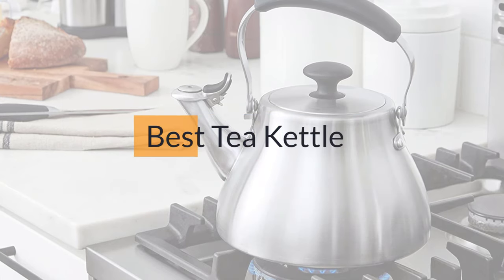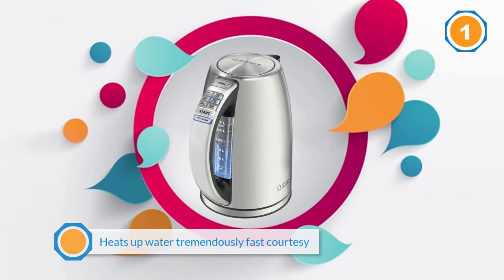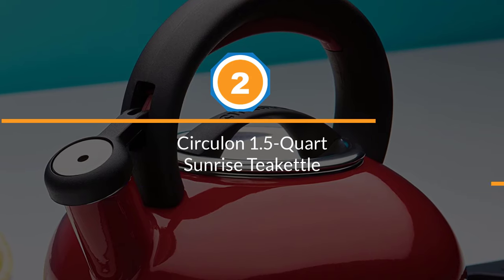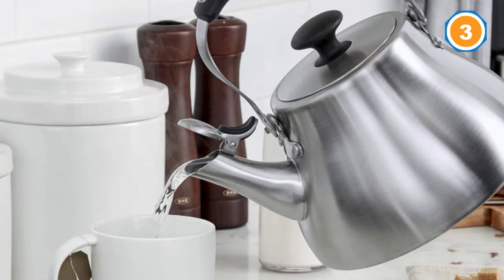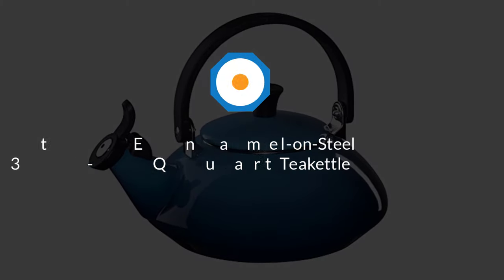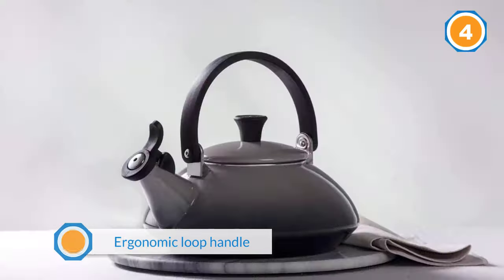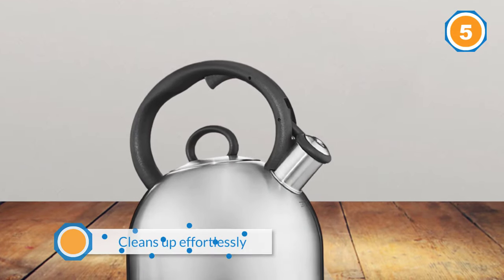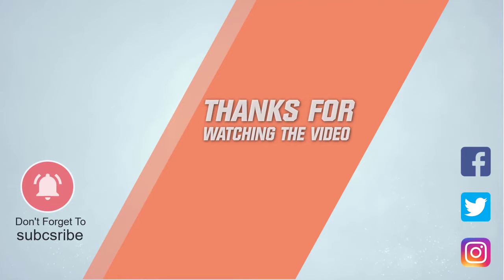Top 5 Best Tea Kettle Review in 2023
Best Tea Kettle featured in this video:
0:18 1. Cuisinart CPK-17 PerfecTemp 1.7-Liter Stainless Steel Cordless Electric Kettle
0:56 2. Circulon 1.5-Quart Sunrise Teakettle
1:33 3. OXO BREW Classic Tea Kettle
2:18 4. Le Creuset Enamel-on-Steel Zen 1-2/3-Quart Teakettle
3:12 5. Cuisinart CTK-SS17 Aura Stainless Steel Stovetop Teakettle

What Is a Tea Kettle?
A kettle, now and again called a tea pot or teakettle, is a sort of pot, particular for bubbling water, with a cover, spout, and handle, or a little kitchen machine of comparable shape that capacities in an independent way. Kettles can be warmed either by putting on an oven or by their own inward electric warming component in the machine adaptations.

What is the best Tea Kettle to buy?

If you are looking for the top Tea Kettle, then you are in the right place.